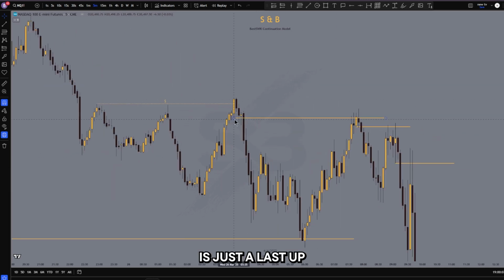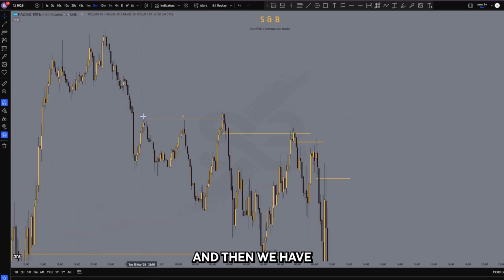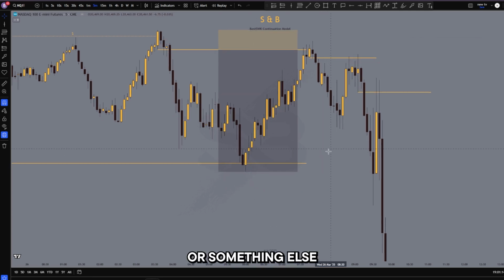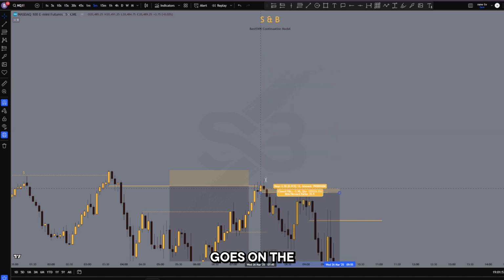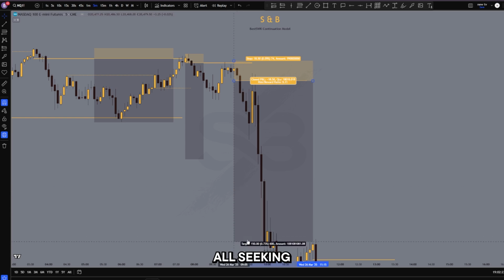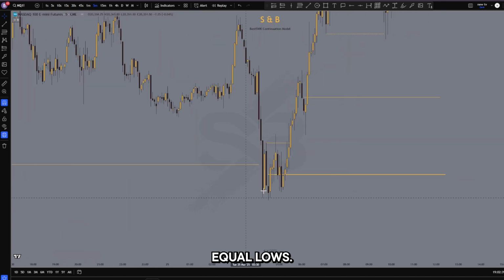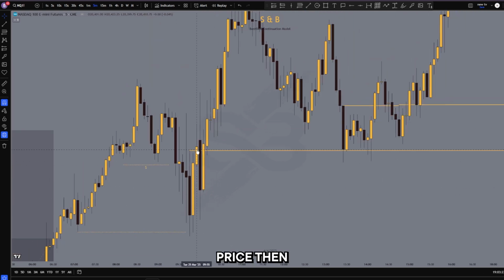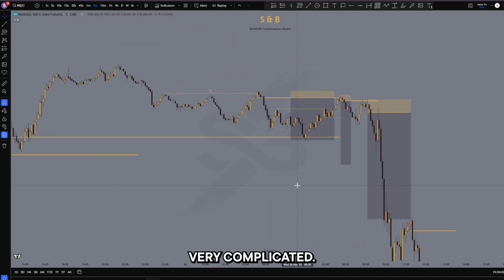What Is an Order Block in ICT Trading? (Explained in Under 5 Minutes)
In this video, we break down what an Order Block is based on the ICT (Inner Circle Trader) framework.

You’ll learn how to identify bullish and bearish order blocks, how smart money uses them, and how they fit into market structure. This is part of the Sweeps & Breakers ICT series—each video explains a core concept in under 5 minutes.

Whether you're just starting with ICT or brushing up your edge in NASDAQ futures, this is a must-know concept for smart money trading.